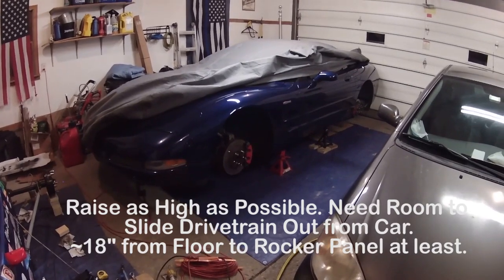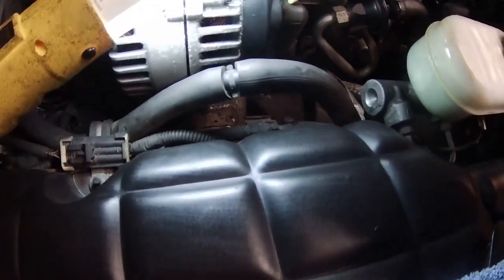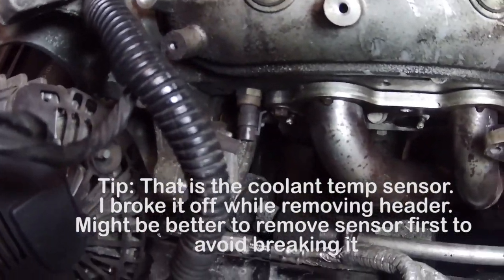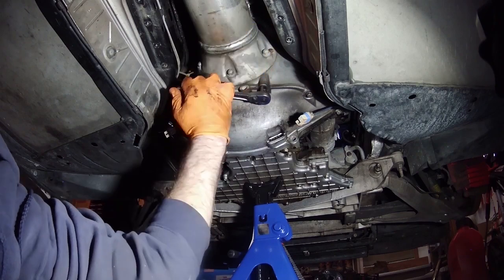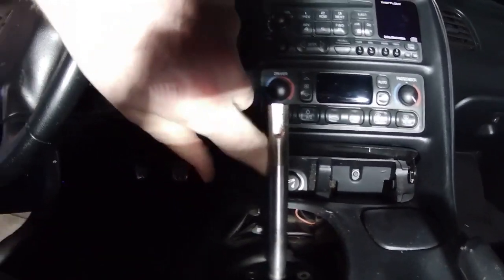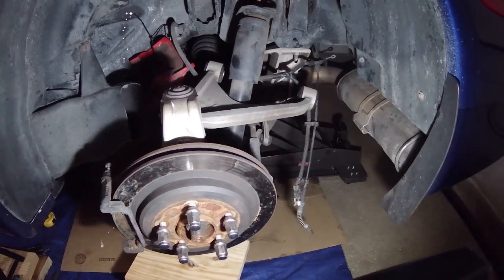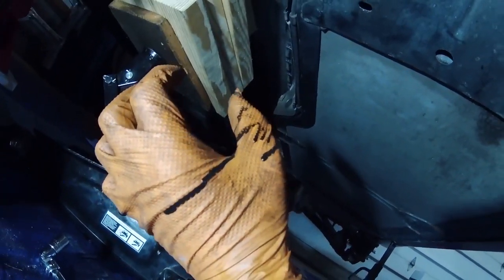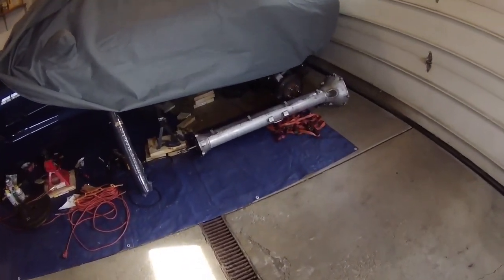C5 Corvette - Detailed Torque Tube Removal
This video is a complete, step-by-step guide for Torque Tube removal and transmission removal from a C5 Corvette. The same basic procedure would apply to C6 Corvettes as well, as they are very similar.

I started this project so I could install a remote speed bleeder line for the slave cylinder. Then I discovered some oil leaks and broken pieces along the way, as well as parts that were just plain old, like the clutch. Since this project has evolved into being a pretty extensive winter rebuild, check back soon for more how-to videos as I complete projects.

If you have any questions or any tips to make the process of torque tube removal easier, please let me know below.